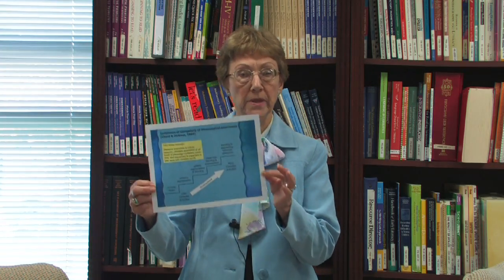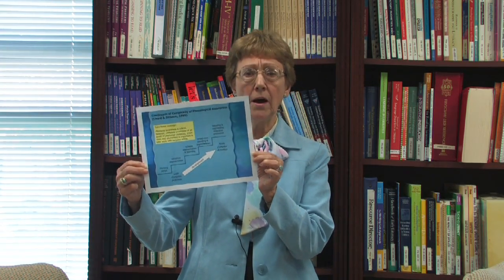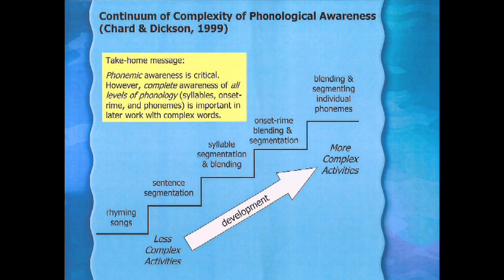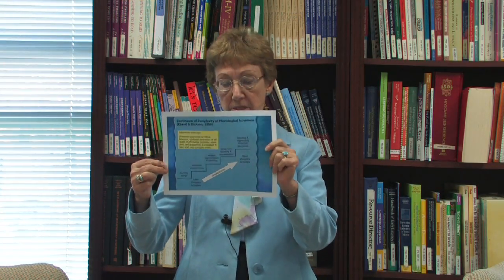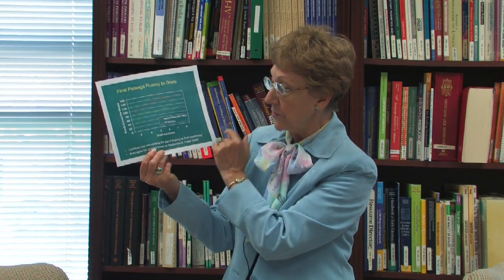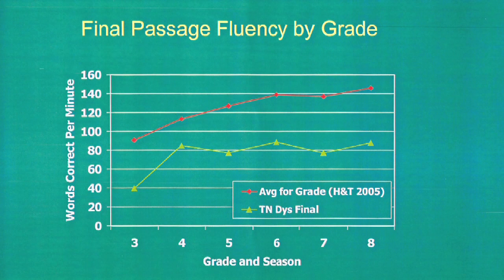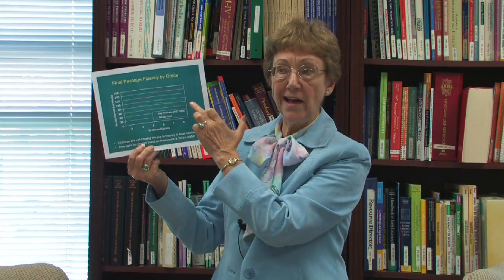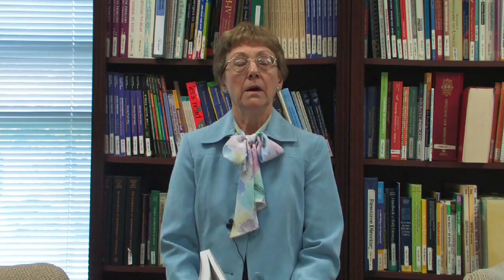Dyslexia : Psychological Theories on Dyslexia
Three psychological theories on dyslexia are prominent, dealing with phonological awareness, processing speed and orthography of the language. Discover three main theories on dyslexia with tips from a recognized scholar of dyslexia treatment in this free video on learning disabilities.

Expert: Dr. Diane Sawyer
Bio: Dr. Diane J. Sawyer is the holder of the Chair of Excellence in Dyslexic Studies and an internationally recognized scholar in the field of reading.